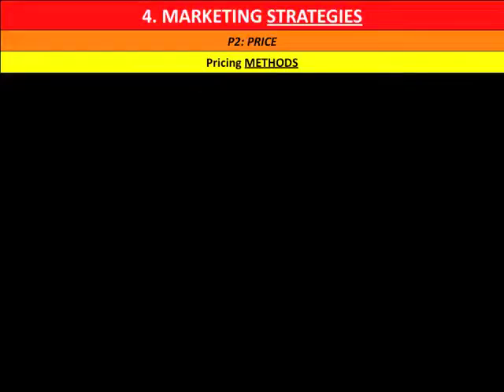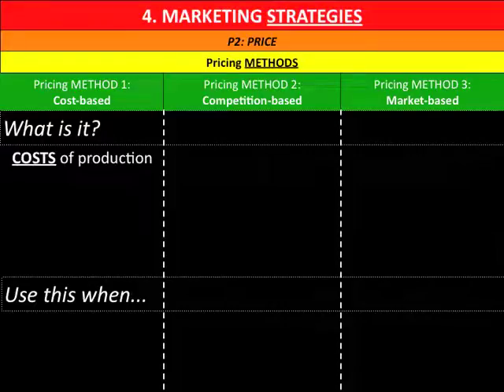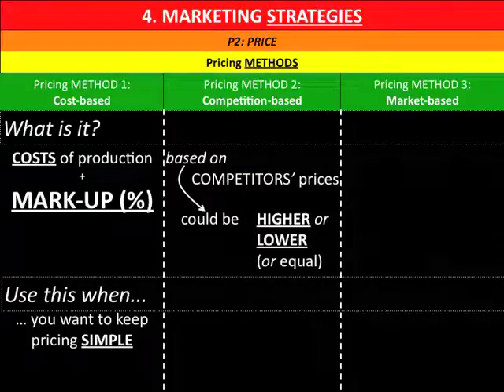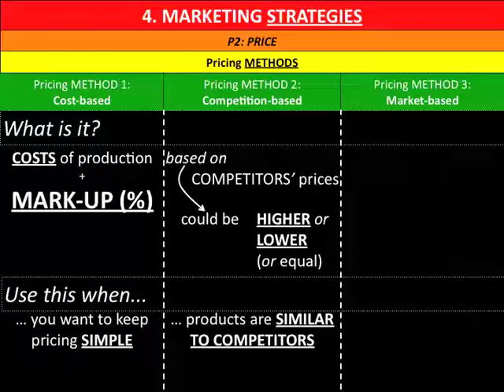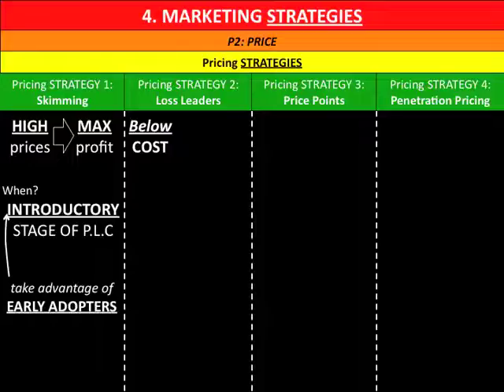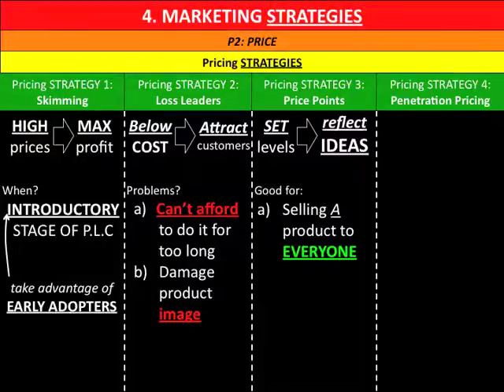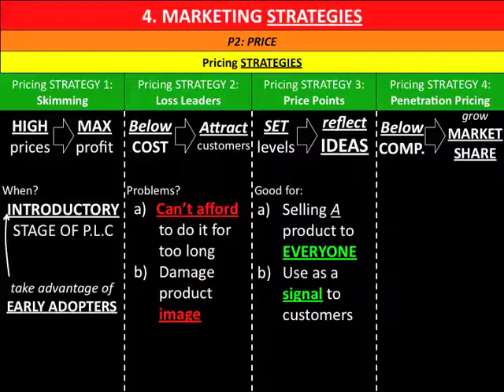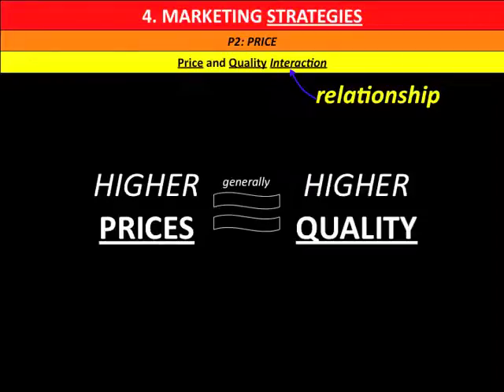4e P2 Price